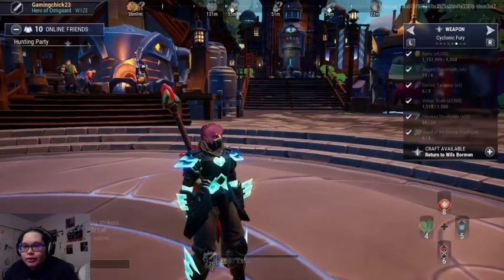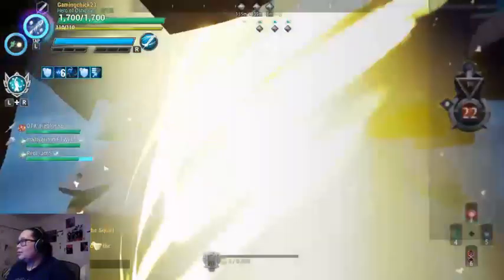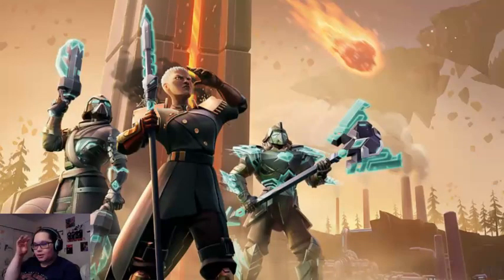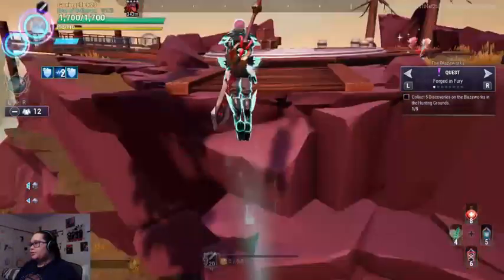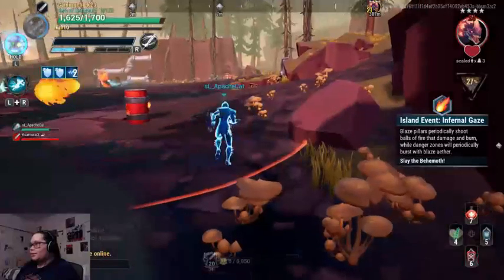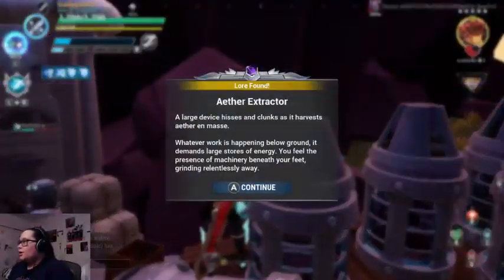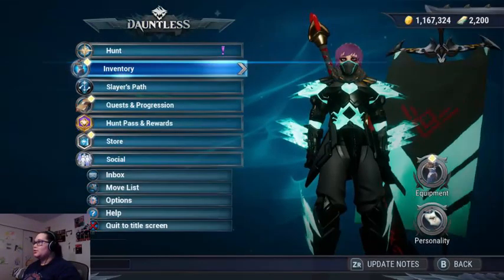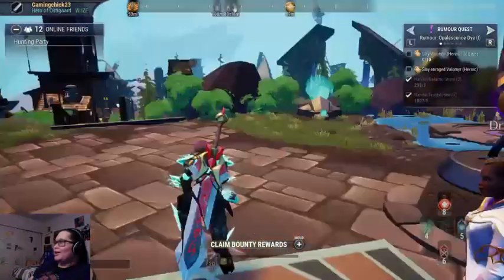Crafting Legendary Sword Cyclonic Fury+ New Hunting Grounds "Blazeworks"!|Dauntless #17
if you like this video! I don't own this sound effect, property of Nintendo. No copy right on anything I said, or shown.

By:

MizuShim

7iPRLvXZM_7N_hlatODMy-